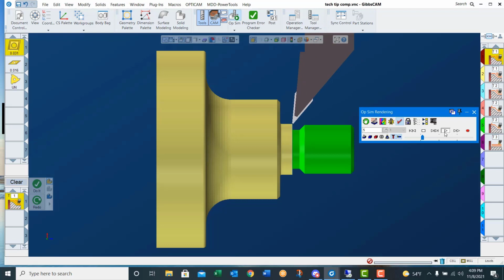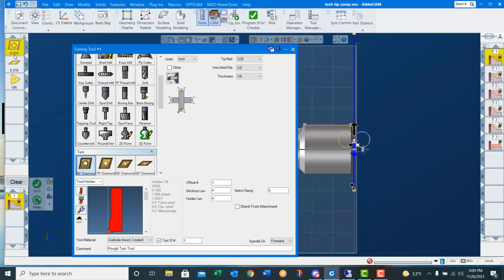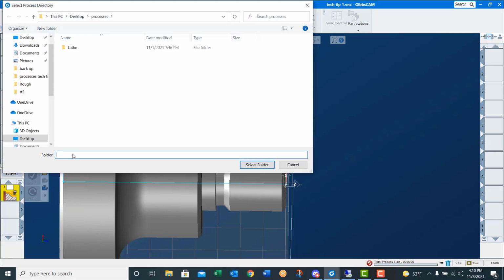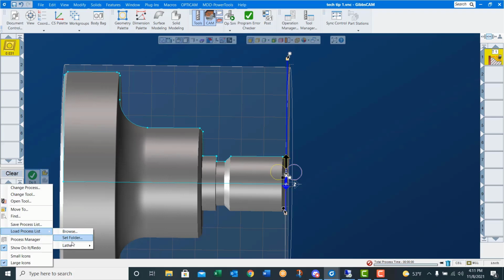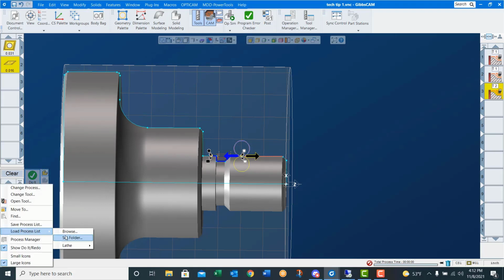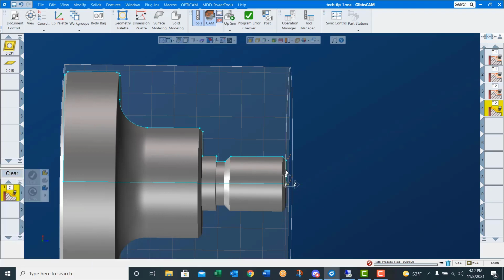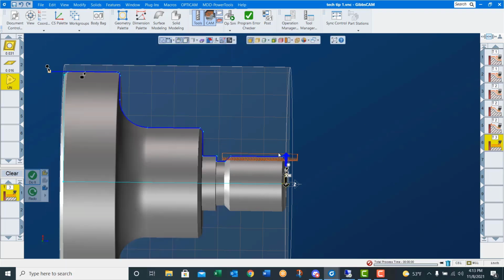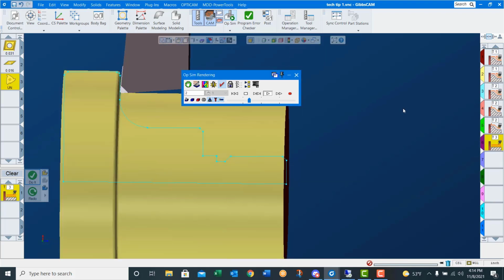GibbsCAM Tech Tip: Use Saved Processes to Reduce Programming Time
This month’s GibbsCAM Tech Tip shows you how to make and use Saved Processes to reduce programming time while increasing programming consistency.

If you aren’t using Saved Processes, then you’re not programming as efficiently as you could be!

Using Saved Processes reduces the time it takes to program a part and keeps your programs more consistent, based on your programming preferences.

Once you set up a process to your specifications, you can save all the settings, including custom tools and tool holders, speeds, feeds, and depth of cut. Save the process once and use it to create new programs quickly! It’s a great way to build in best practices for your shop to keep programs consistent and accurate.

This Tech Tip will show you how to create an entire part program from saved processes, as well as how easy it is to create new processes and modify existing ones.